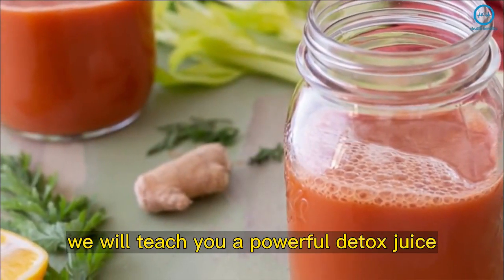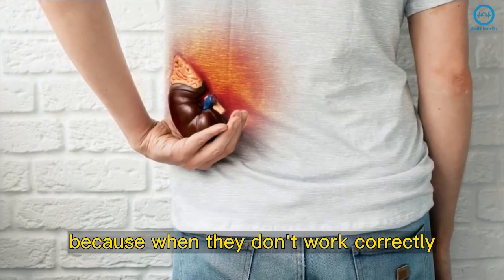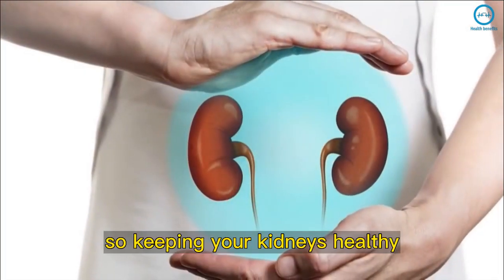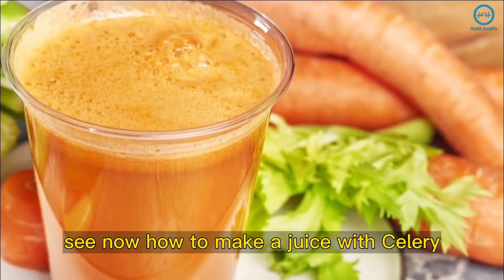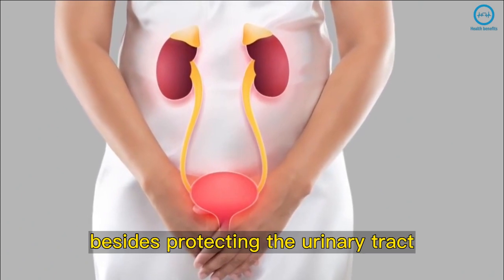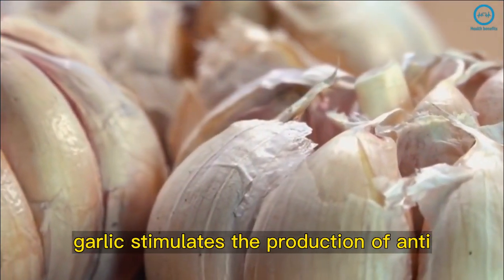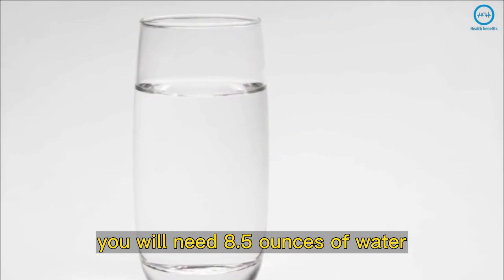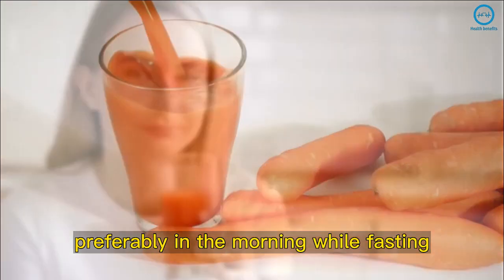This Juice Can Help Detox and Reduce Inflammation in the Kidneys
Have you ever felt unbearable pain in your lumbar?

There are a lot of talks about detox diets and recipes. However, not everyone knows how they really help the body.

In today's video, we will teach you a powerful detox juice using celery, carrots, and garlic.

It can strengthen the kidneys, responsible for filtrating and eliminating harmful substances from the body.

As we have seen here on the channel, the kidneys must always be healthy because when they don't work correctly, it opens the door for kidney diseases.

According to researchers, it is estimated that around 850 million people in the world today have kidney disease due to different causes.

It's worth mentioning that kidney disease is silent and has barely any symptoms.

So, keeping your kidneys healthy is key to maintaining a balanced body and avoiding any problems.

The ideal is to adopt a natural method for purifying the kidneys and boosting the elimination of residues.

See now how to make a juice with celery, carrot, and garlic to detox and reduce inflammation in your kidneys.

How to cleanse your kidneys naturally
Kidney cleanse juice recipe

So, did you like the recipe? Try it and tell us what you think!